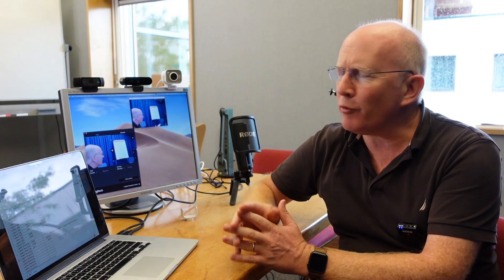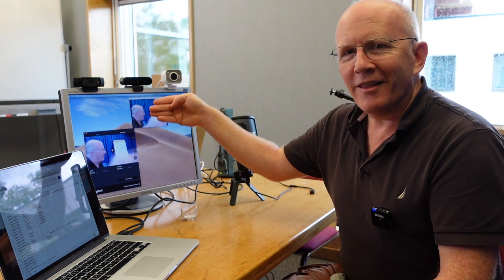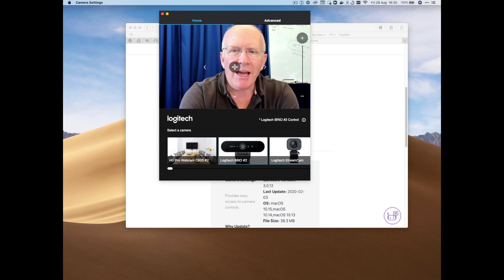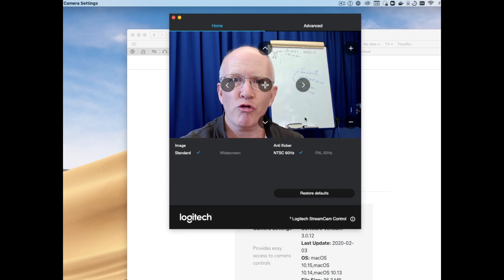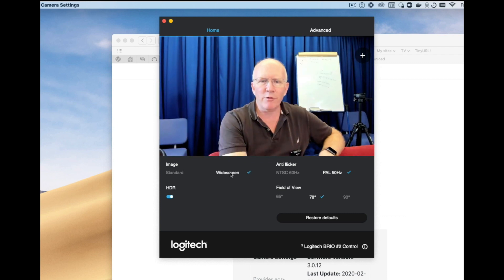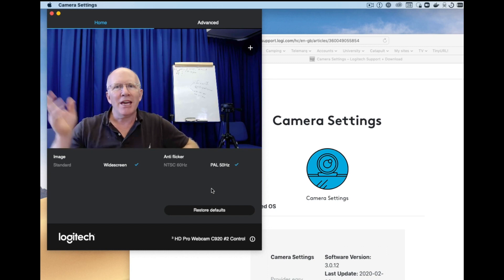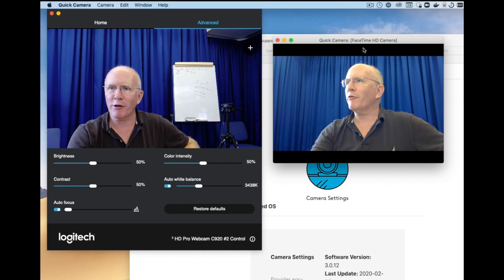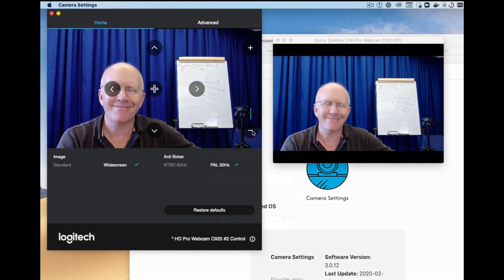Making the most of Logitech webcams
Using a C920, Brio or StreamCam is about more than just plugging it in.